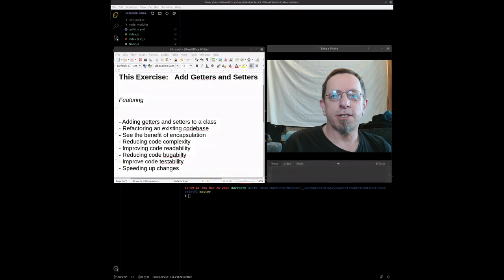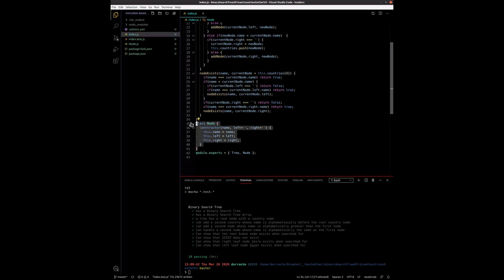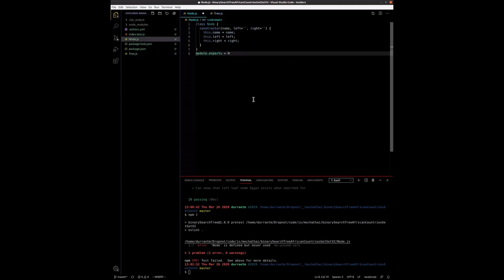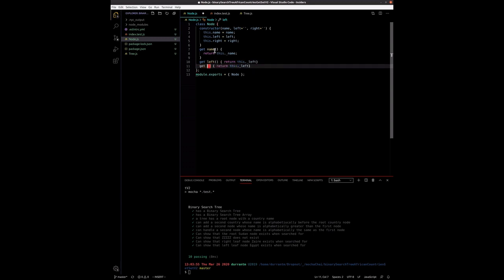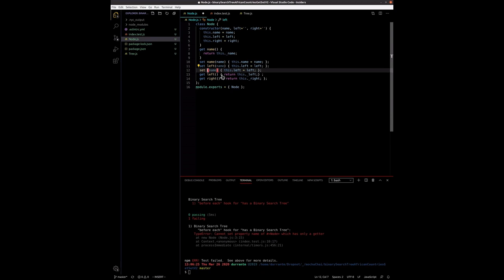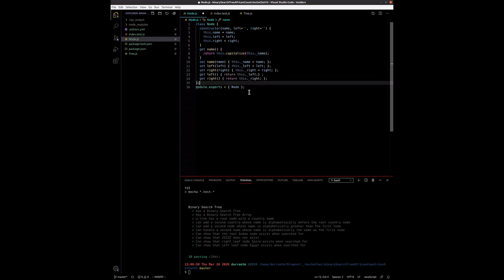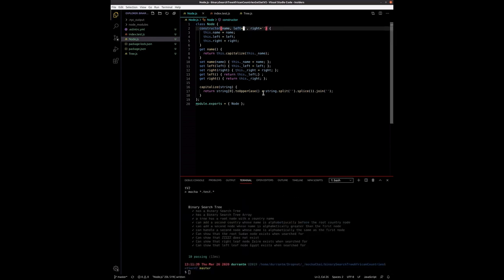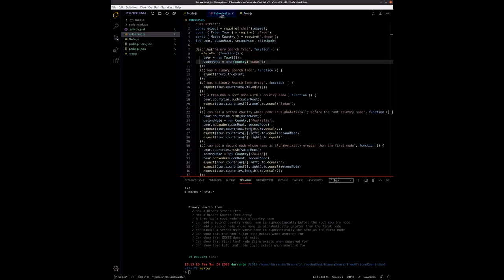Refactor Class Get Set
ES6+ Javascript.  With Tests!

This Exercise:   Add Getters and Setters

Featuring
- Adding getters and setters to a class

- Refactoring an existing codebase
- See the benefit of encapsulation
- Reducing code complexity
- Improving code readability
- Reducing code bugabilty
- Improve code testability
- Speeding up changes